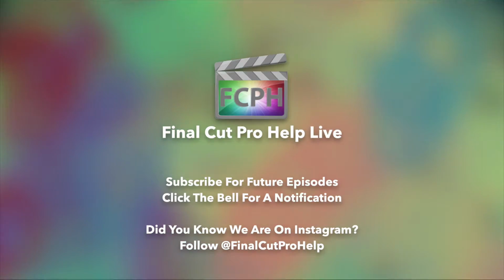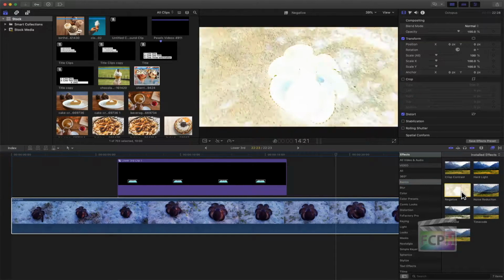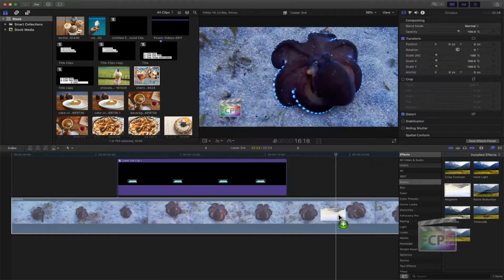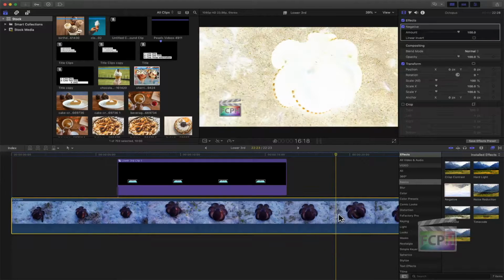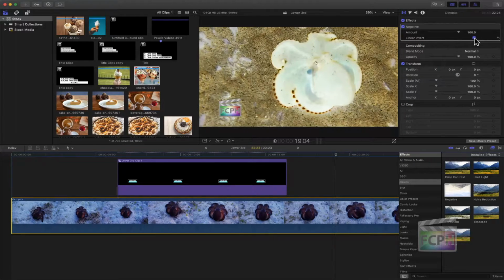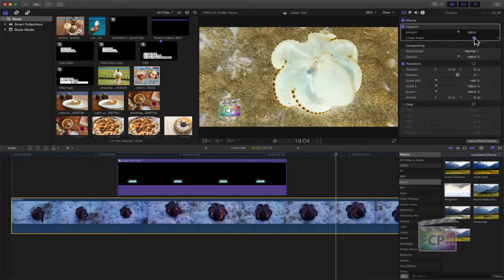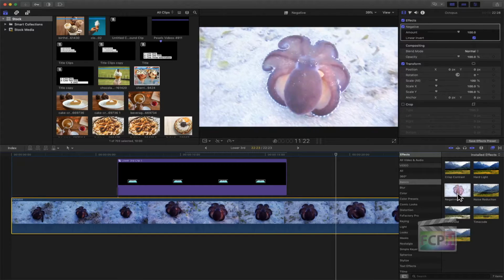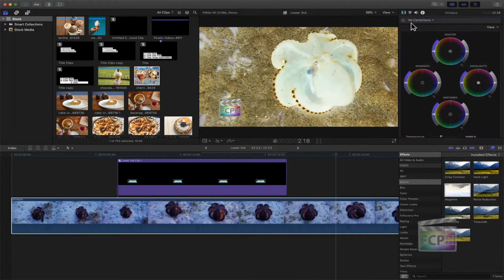Final Cut Pro Help Live Snippet | Invert Colors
Watch this snippet to learn how to invert colors using Final Cut Pro.

Instagram.com/FinalCutProHelp